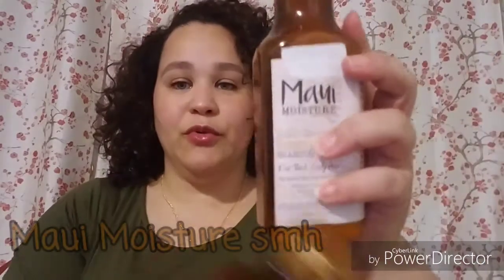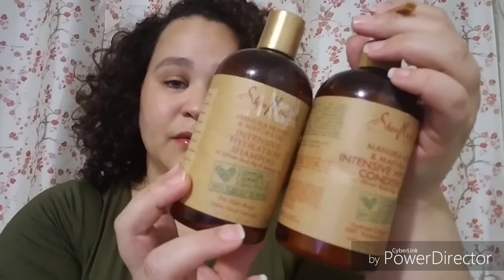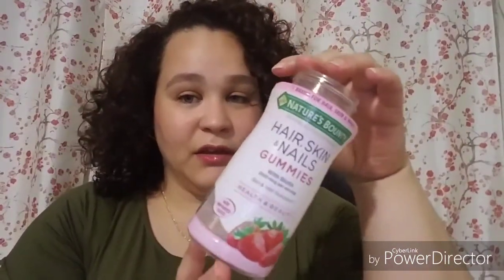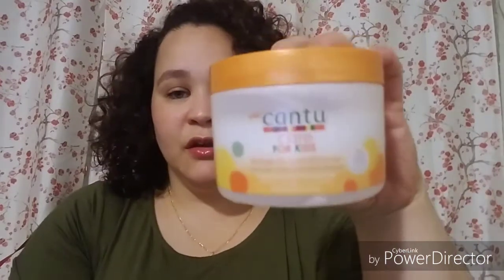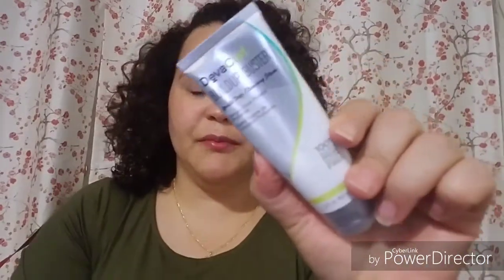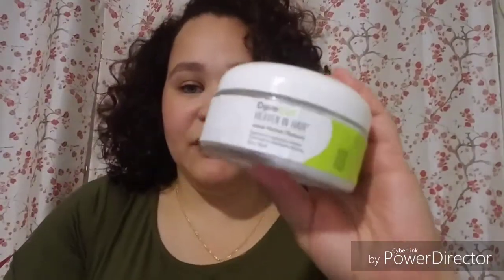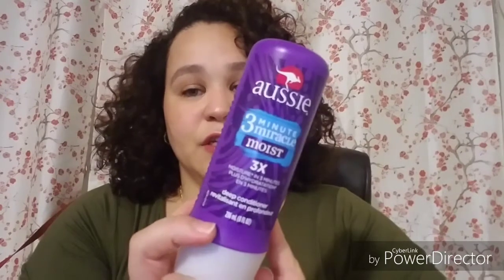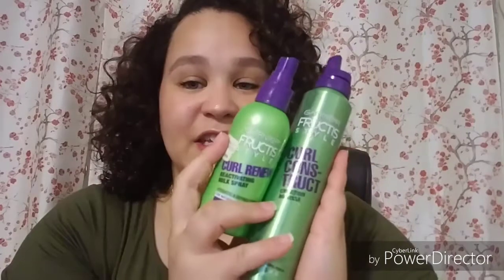EMPTY PRODUCTS #1/Collab video w/ Melissa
This is my first Empty products video, more to come. Please let me know if you like these types of video and thank you for taking time out your day to watch my video. Please go check out my friend Melissa she is super sweet and also is a curl sista.

Artist: Nicolai Heidlas Music
Genre: Pop
Mood: Happy

3. Credit the artist(s) of the track by including their social network links.